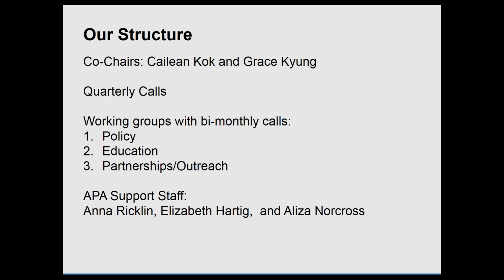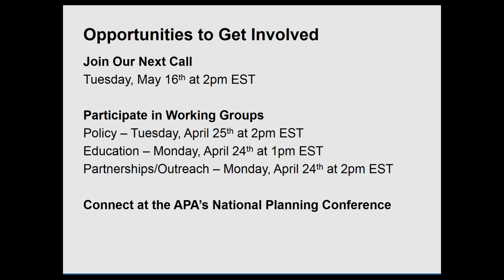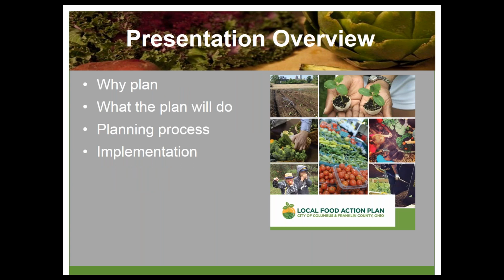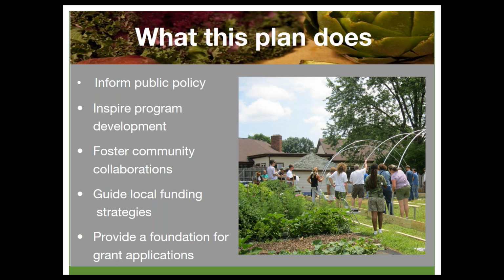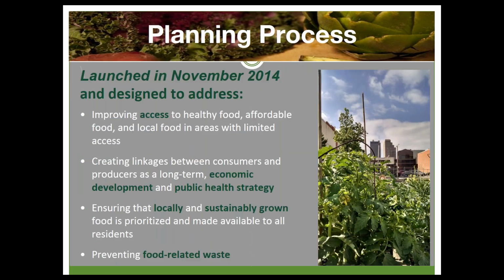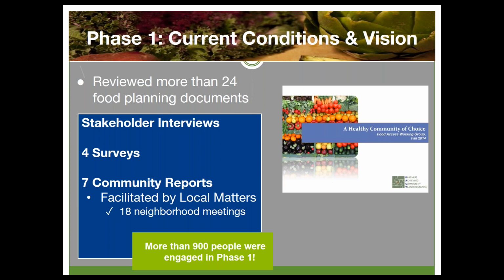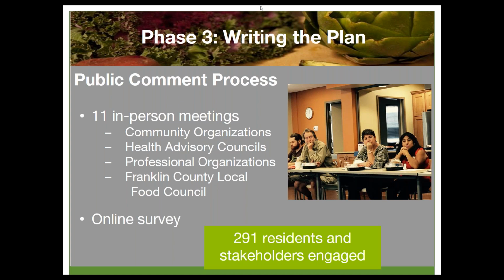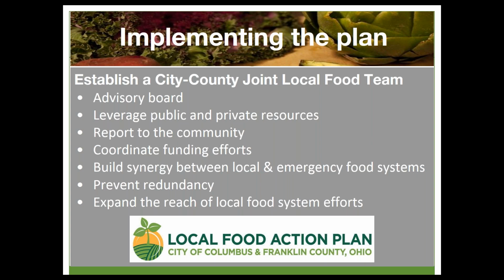Planning and Community Health Webinar: Food Action Plans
APA's Planning and Community Health Center and the Healthy Communities Collaborative are showcasing recent projects at the intersection of planning and public health. Matt Brown, Planning Administrator with Franklin County (Ohio) Economic Development & Planning Department, and Cheryl Graffagnino, Healthy Food Access Program Manager with Columbus Public Health, share their experiences developing a food action plan.

To learn more about the Healthy Communities Collaborative at APA,

To learn more about APA's Planning and Community Health Center and the tools and technical support it provides to APA members so they can integrate health into planning practice at all levels,